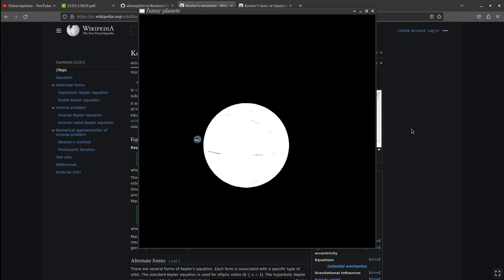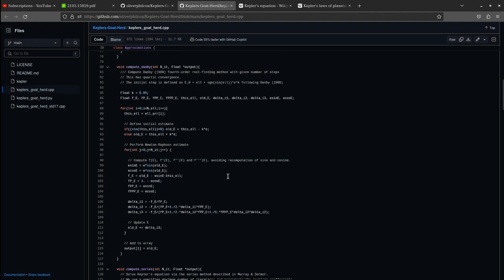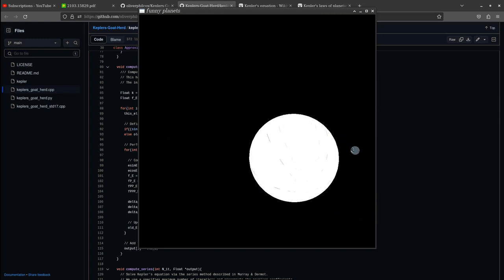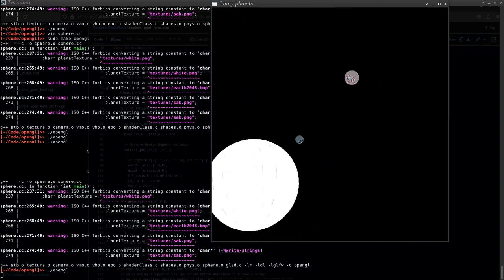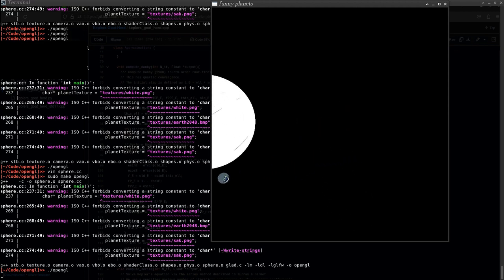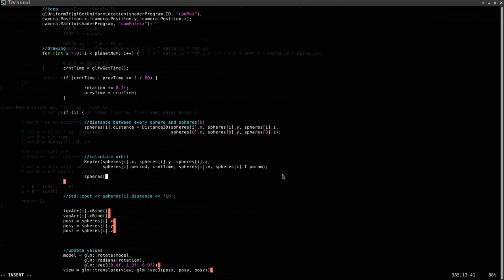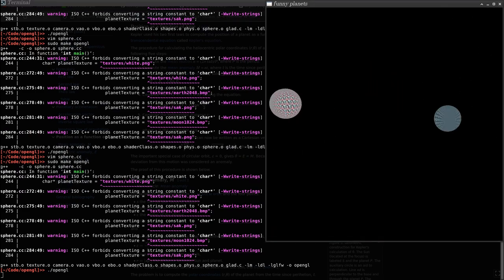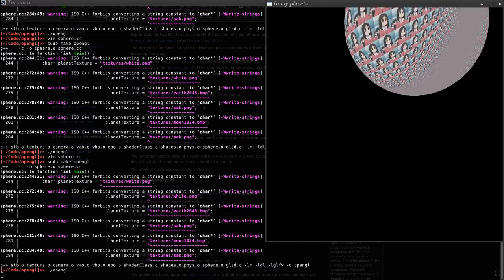Kepler's Equation and Elliptical Orbits in OpenGL (learning opengl 2)